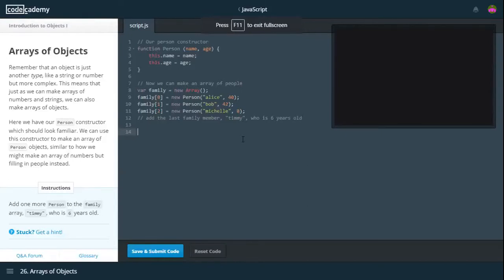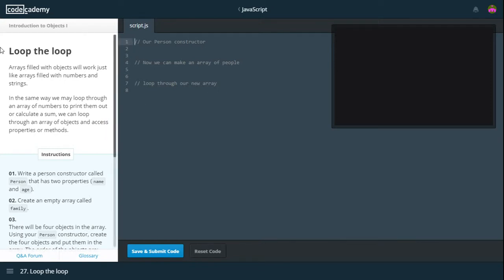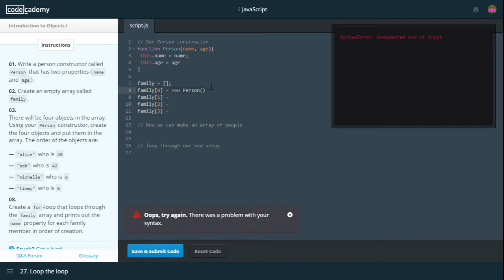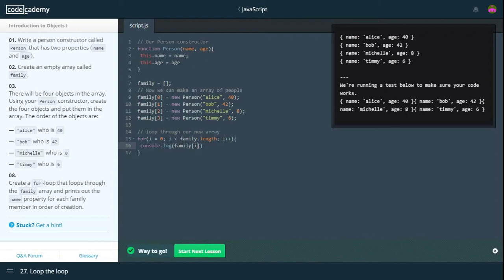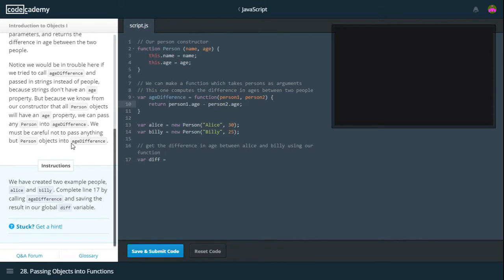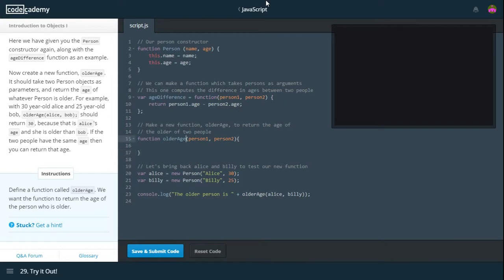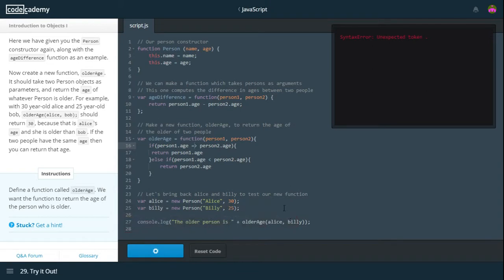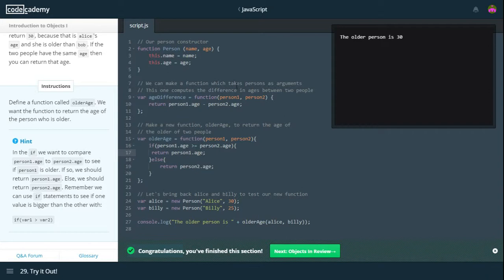JavaScript Codecademy lesson #34: Object Oriented Programming (OOP) (part 4/5)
Today we're going to be looking at what the simplest way of making an array of objects is: using constructors. Constructors just tell the object what to start up with, or what its initial values are.